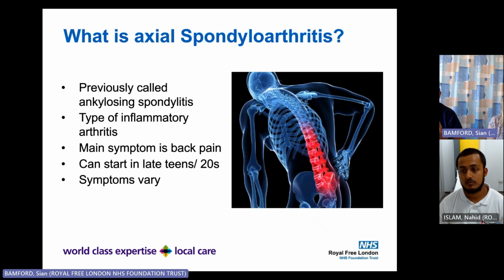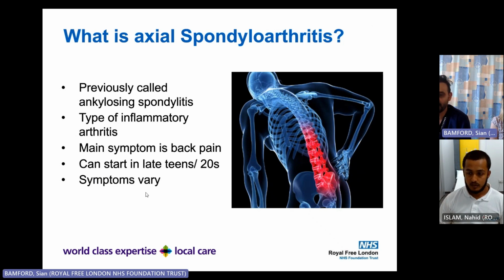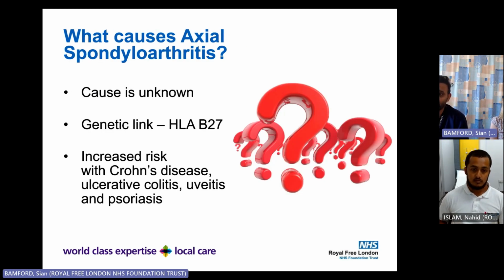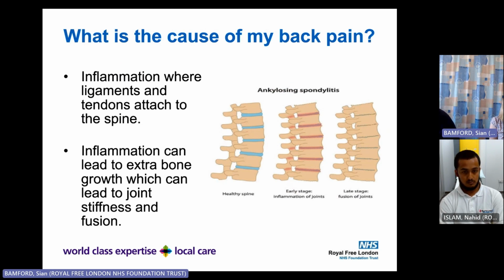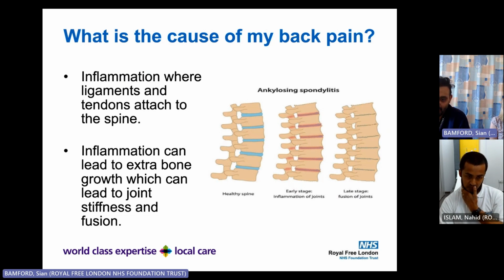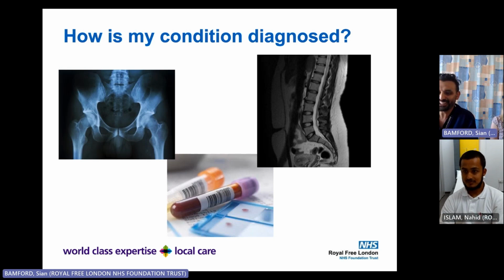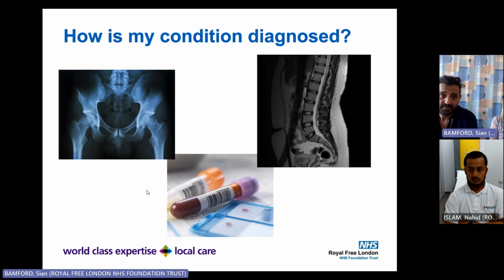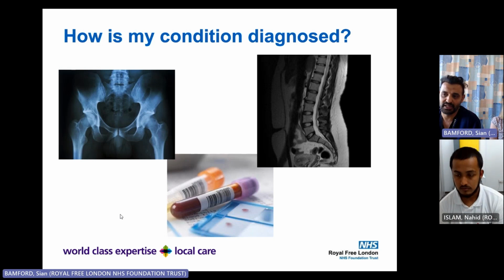AS patient Ed Session Intro + Hasan Tahir (Section 1)